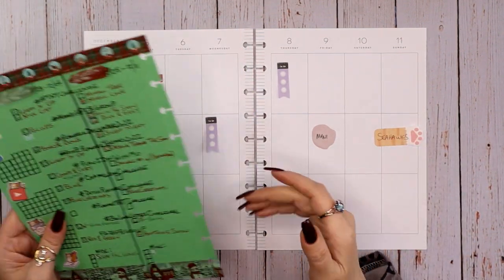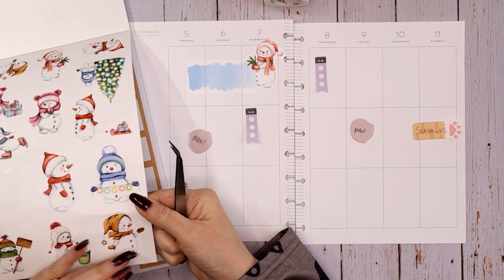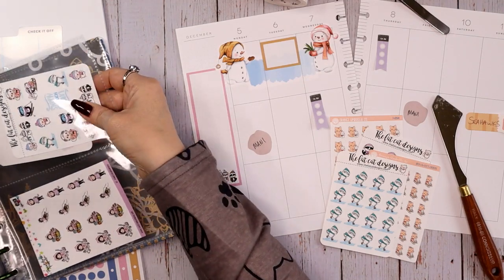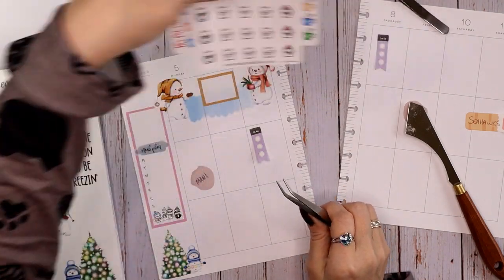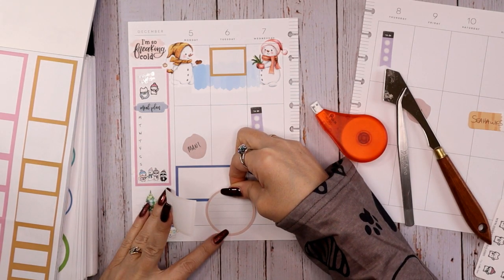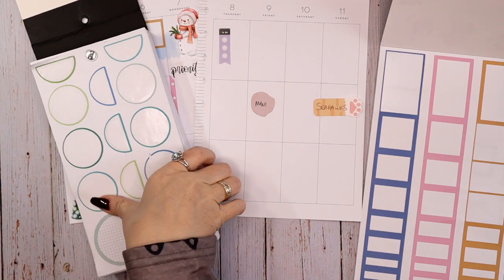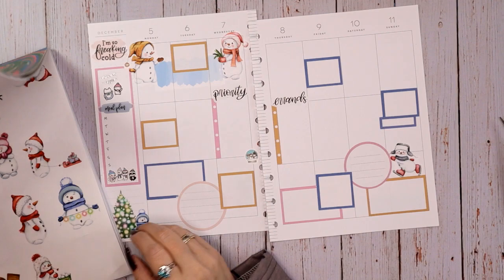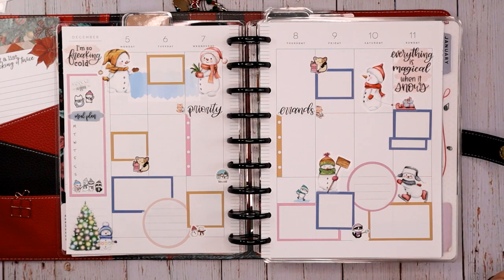Classic Vertical Plan with Me for December 5 - 11 with Judi of JLBCrafts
In this video I'll be planning in my classic size, vertical, catchall planner...this is week 50 of a second year full of cats in my Modern Meow planner for ProjectPlan52Weeks - This week I'm doing a "Fun in the Snow" spread using Amber Plans Her Day Winter Collections V2 stickers and Girl Boss Anna overlay tape accents for both the MambiHPFBGroup challenge by @LorieDeanplans and the AtoZPlannerThemes2022 challenge by @PlanningFromAtoZ

My Manicure in this video: Glisten & Glow "Night at Red Rock" (August 2021 Polish Pick Up) with Painted Polish "The Witch is Back" and matte top coat accents

Angled Tweezers:

Pallet Knife:

Clear matte Sticker Paper:

Full Sheet White Sticker Paper:

Tombow Taperunner

Glue Pens:

GraphicBlueBird Florals:

MaxiCat Stuff:

Sticker Fever:

Metallic Marker Pens:

Crop-A-Dile Disc Power Punch:

Sand Eraser:

Micro Perm Pen:

Nail Polish Dotting Tool:

Zig Clean Color Dot Mild Smoky:

Mulberry Paper Packs:

Scrapbook Paper: Yellow And Gray Bee:

Scrapbook Paper: Tell The Bees-Special Edition:

Pentel Milky Pop Pastel Gel Pen:

Sakura Micro Perm Permanent Pen:

Scrapbook paper: